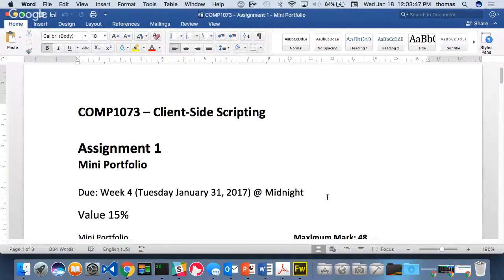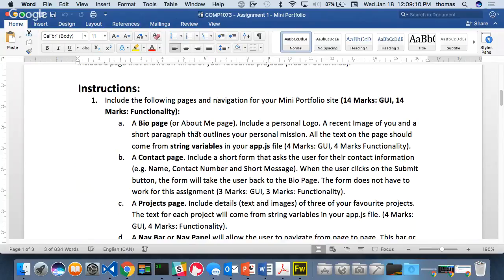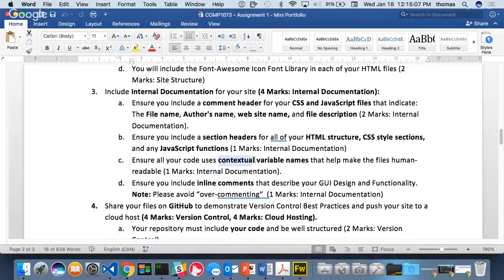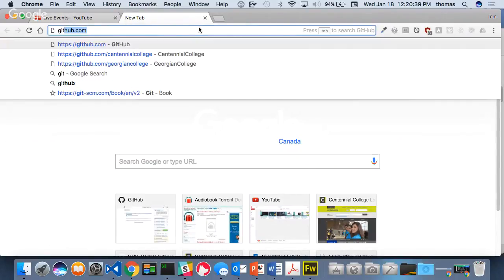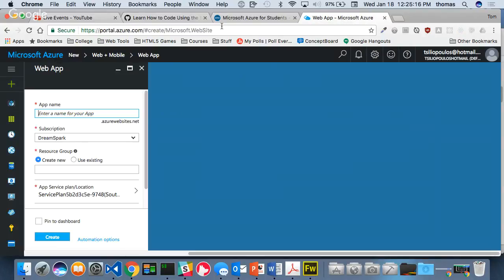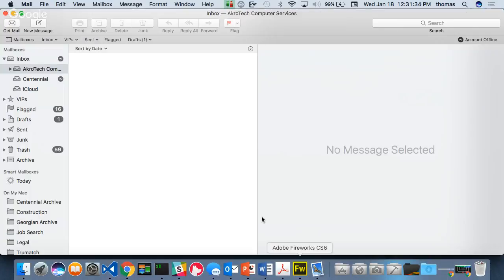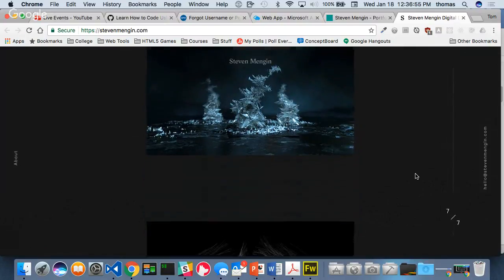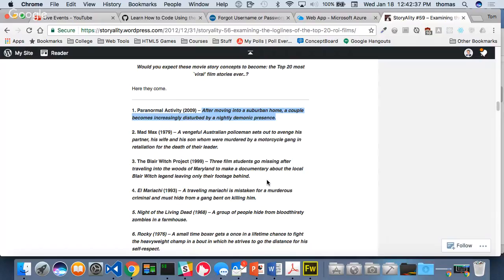COMP1073 - W2017 - Lesson 2 - Part 1 - Broadcast